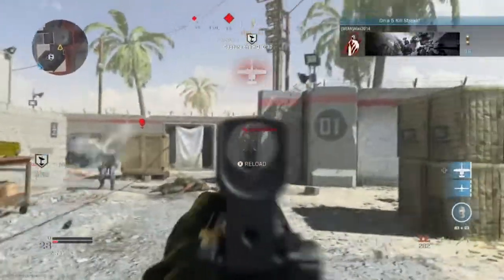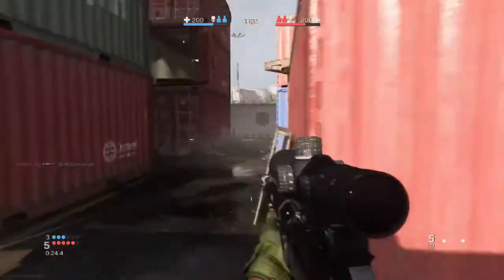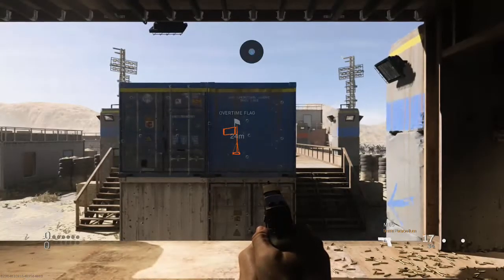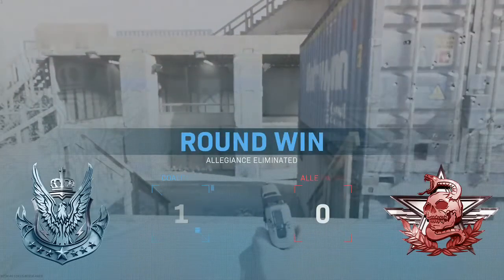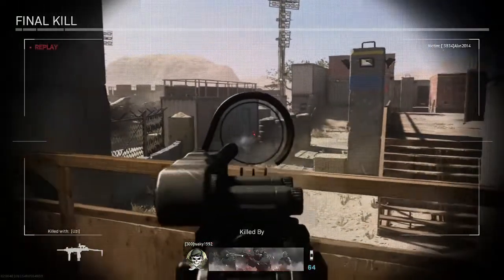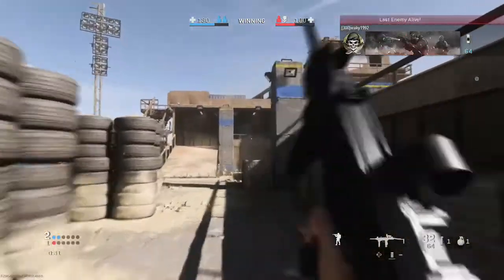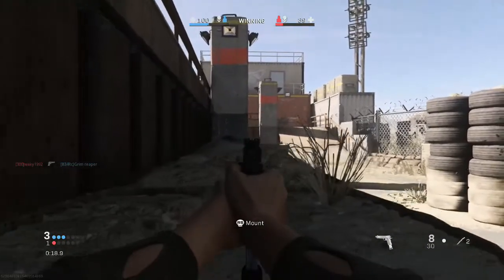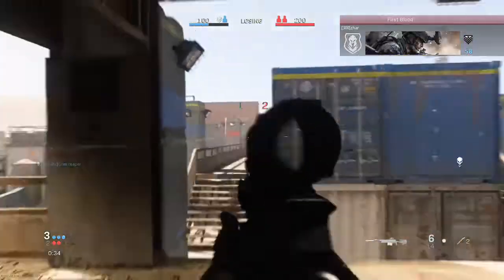How to get better at MW!!!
Today we breakdown some tips to get you better at CoD.